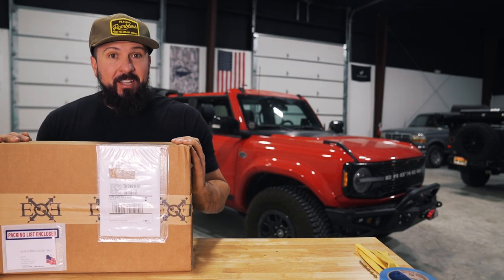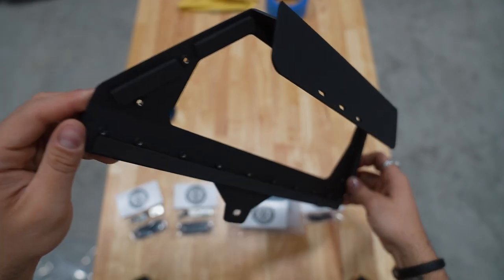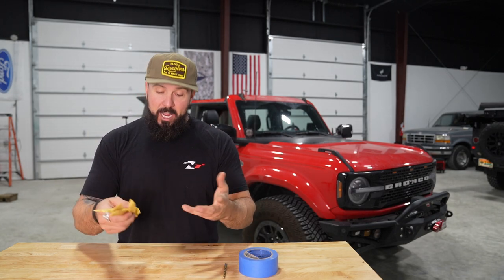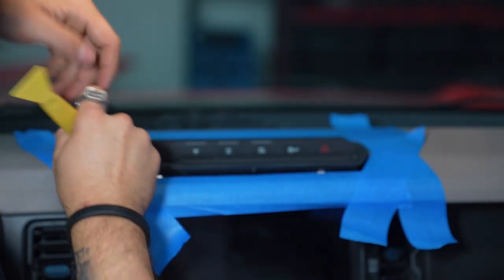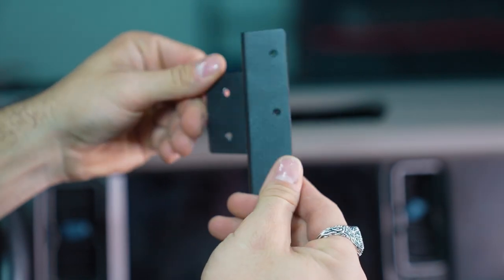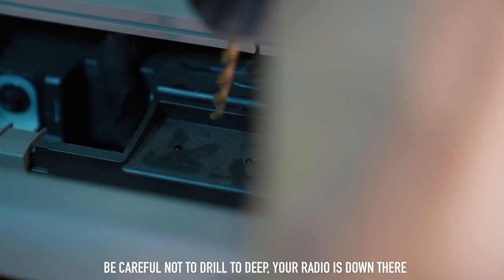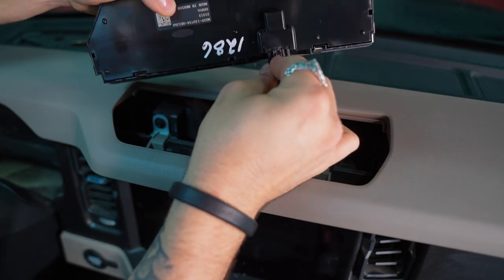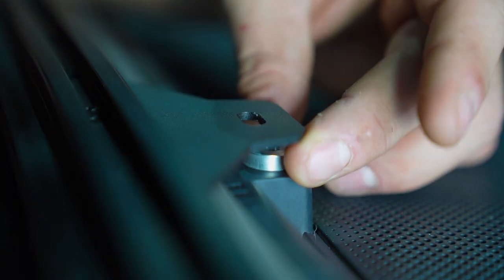Ford Bronco Dash Accessory Mount Install EXPEDITION ESSENTIALS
I’ve been waiting, wanting, and searching, for the best Bronco Dash Mount for the 6th Gen Ford Bronco and this in my opinion is it! It looks great and is extremely solid for those rowdy trail days! Easy 30 or so minute install, 6 screws, two drilled holes, and wah-la! Here’s a quick how-to video! Thank you Jeff and Melissa for the years of support!